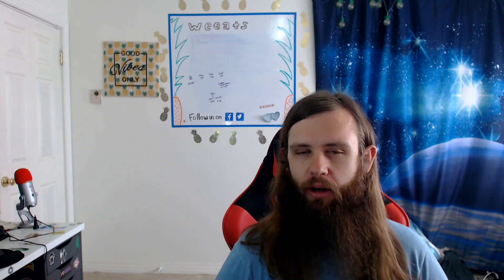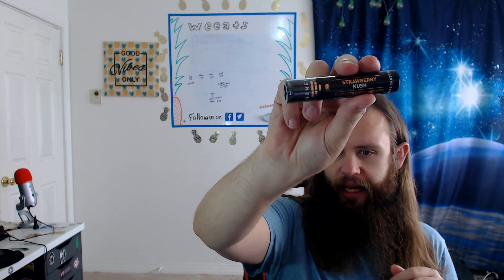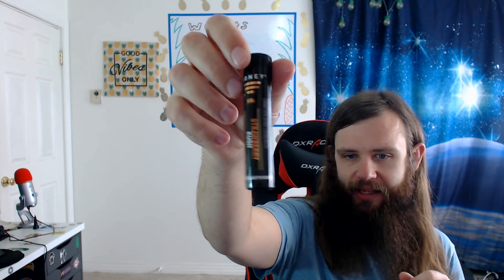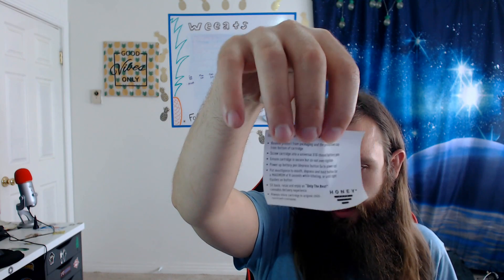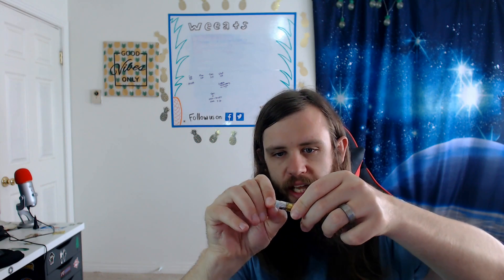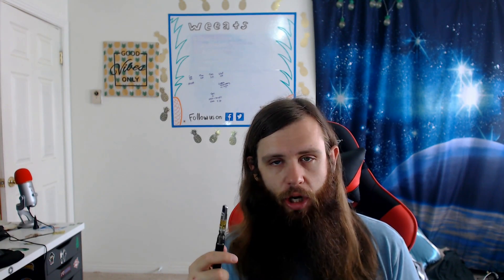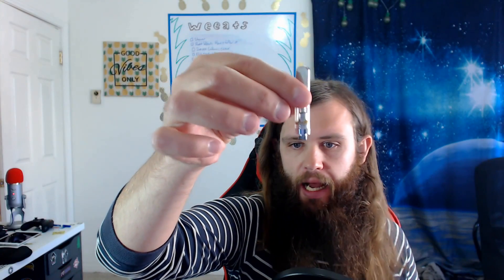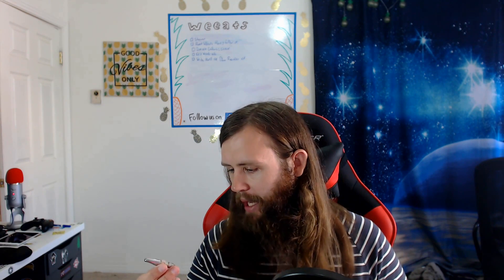Honey Vape Strawberry Kush Vape Cartridge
Our second look at Honey Vape. This time, we take a look at their indica line with the Strawbery Kush strain.